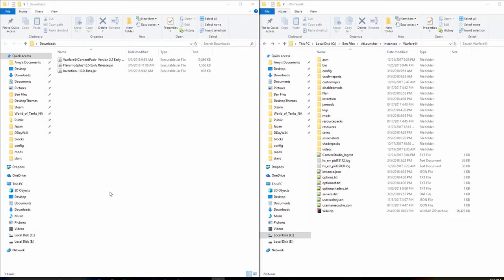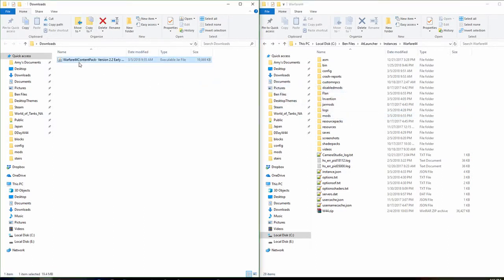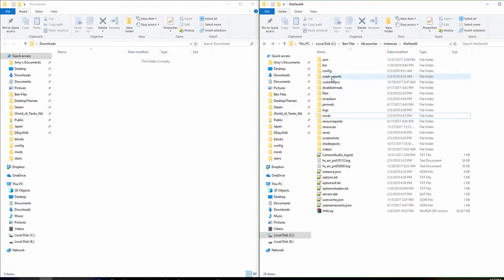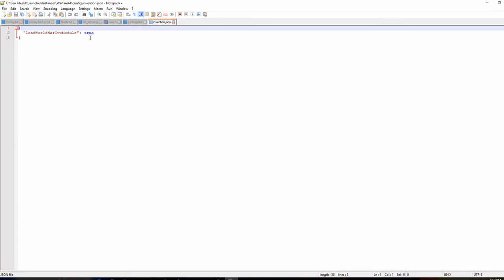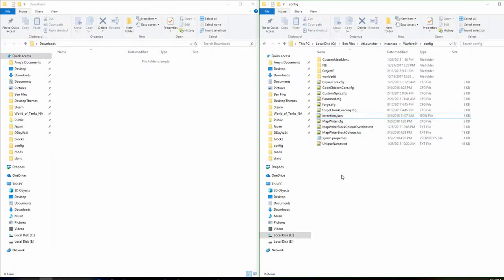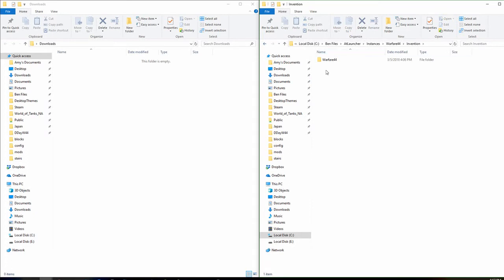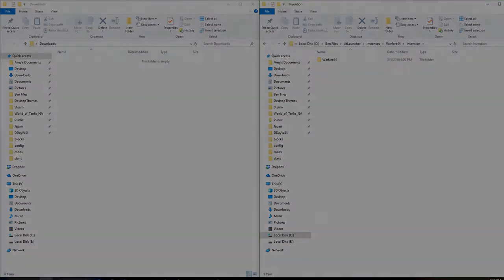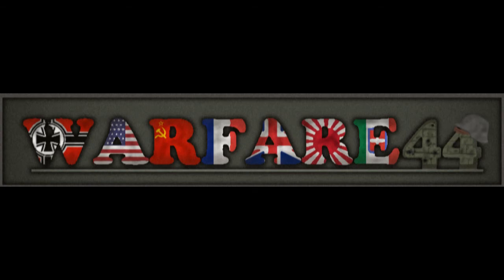Installation Tutorial FM+1.0.5 / W44 2.2 / Invention mod 1.0 + FAQ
Here I will be helping those solve on how to install FM +, warfare44 2.2 and Invention mod. Please all links are on the discord under "Helpful-info-and-links"